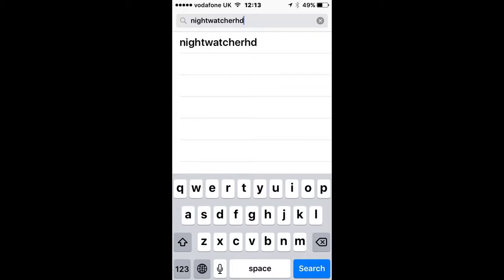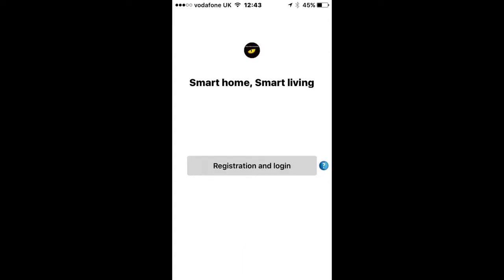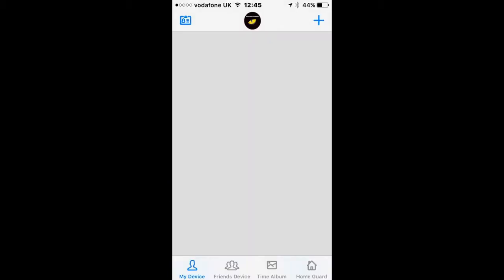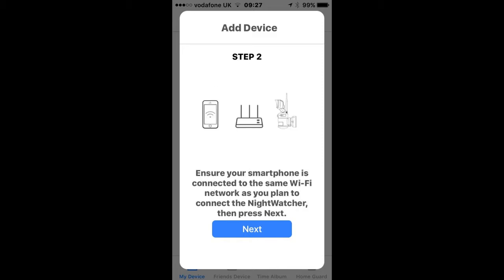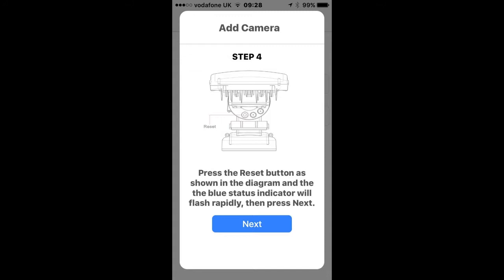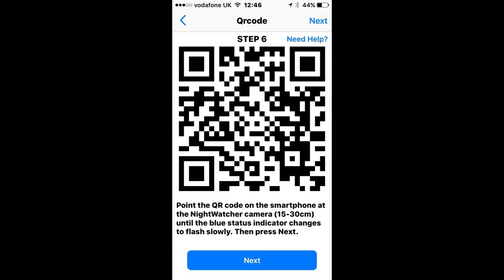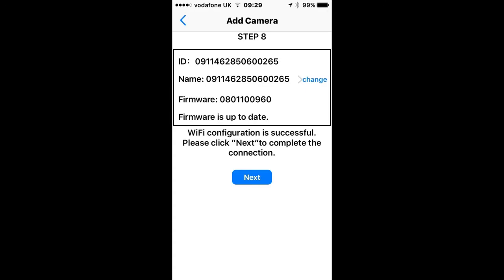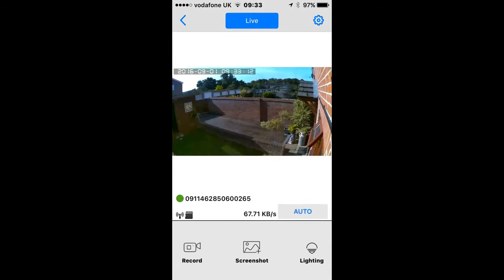NightWatcher NW760 Wi Fi connect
How to connect your Nightwatcher NW760 WiFi motion security light to your smart phone app